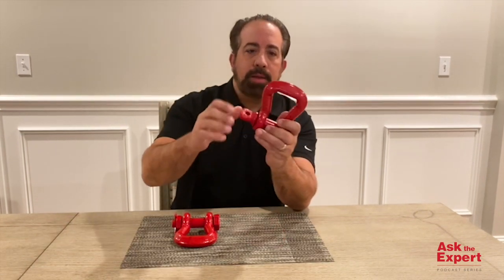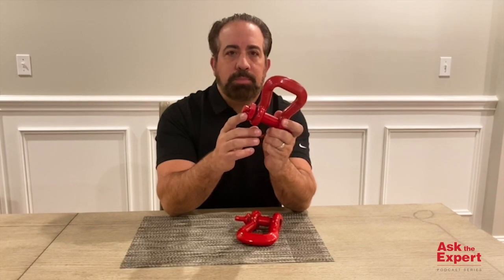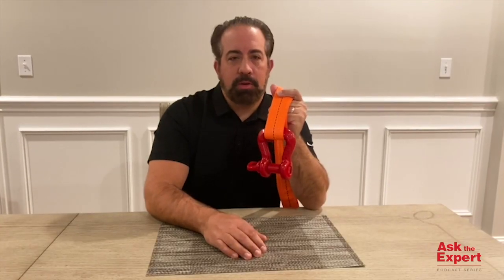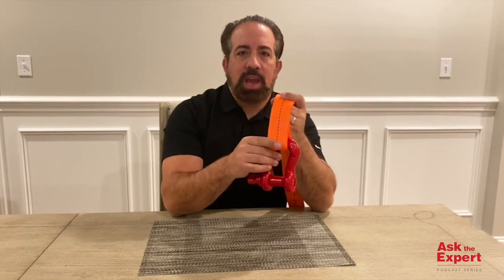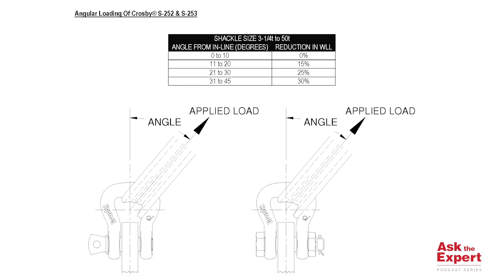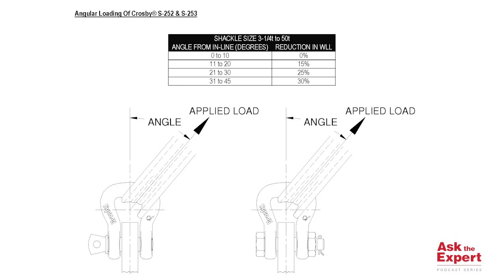How to use Crosby Sling Saver web sling shackles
In this episode of the Ask the Expert podcast, Paul DeMattie, VP Sales, answers this question from John at Crane Training and Safety Consultants: "What is the intended use and application of Crosby's Sling Saver web sling shackles?"

(Episode 47)